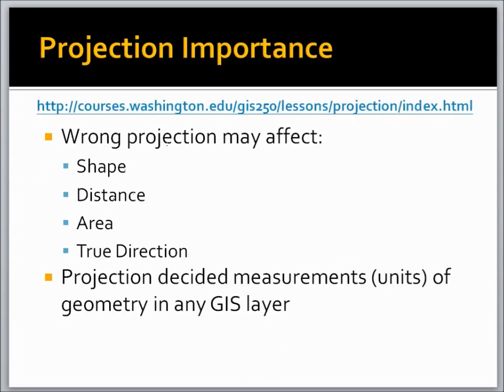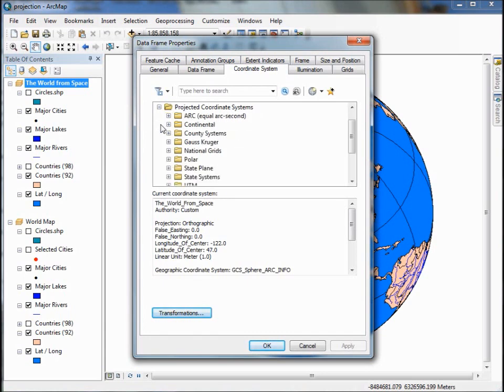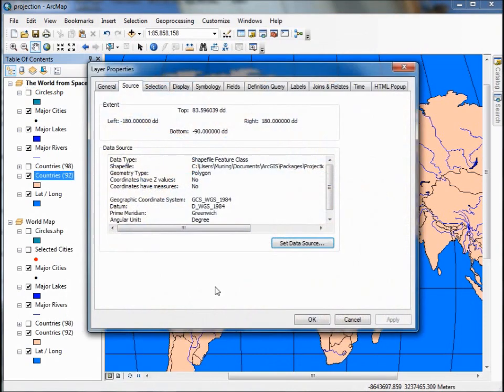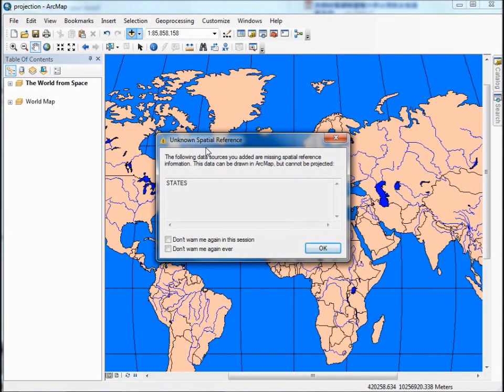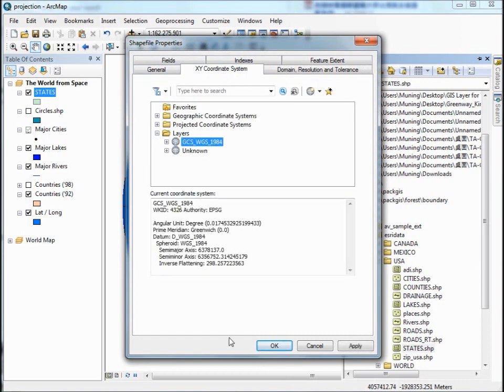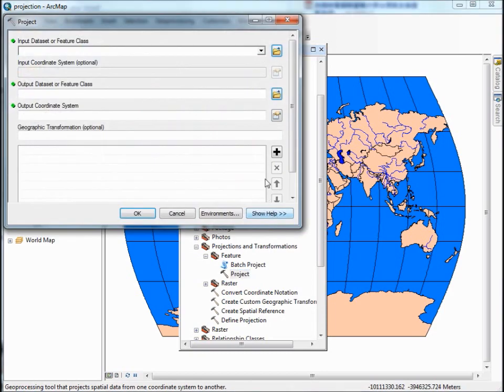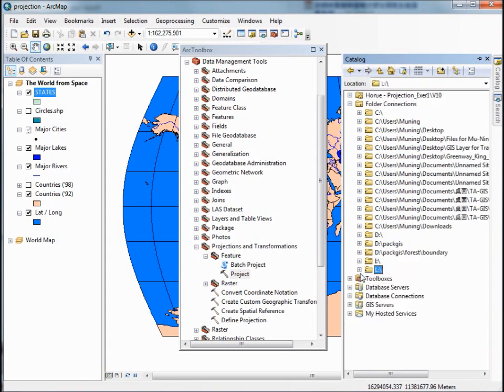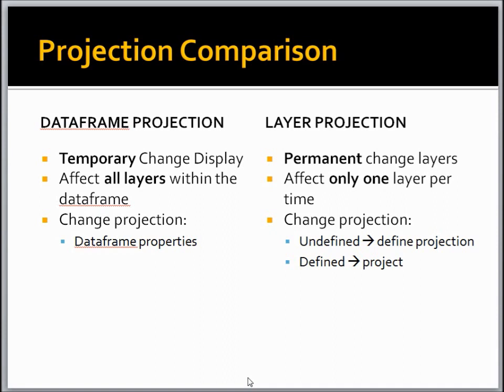ArcGIS Projection Demo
ArcGIS Projection